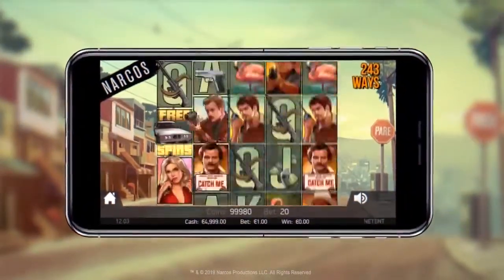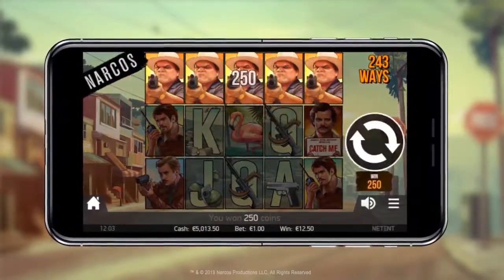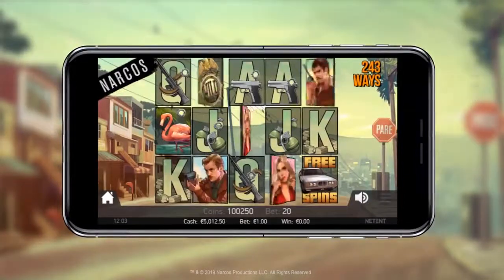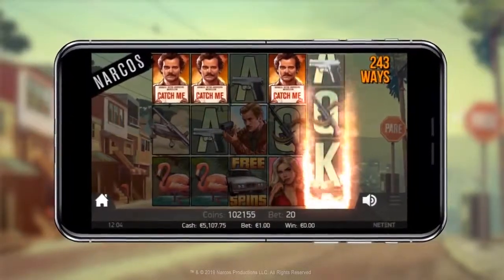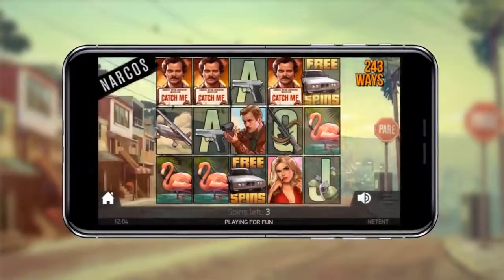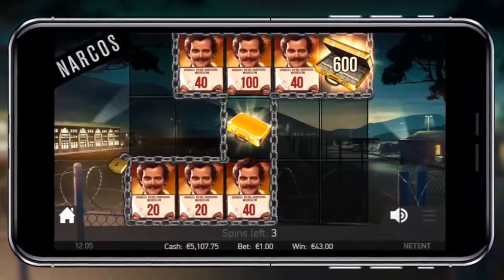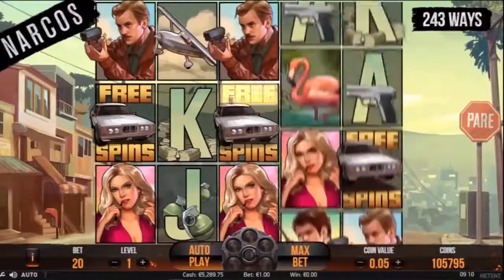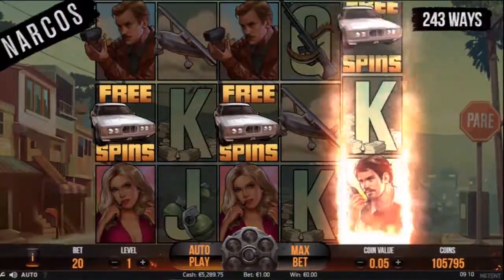Narcos™ Video Slot trailer by NetEnt at Omni Slots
NetEnt has done it again with the newest release of Narcos™ Video Slot. In NetEnt’s take on the American crime series Narcos, the drug-fueled drama transforms into the online slot format. Get in on the action and battle against the Columbian cartel!